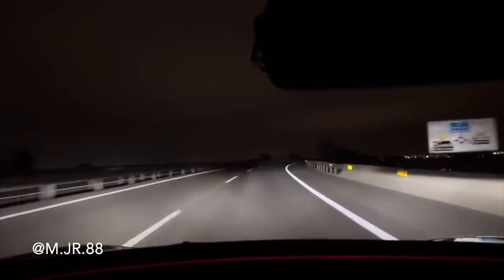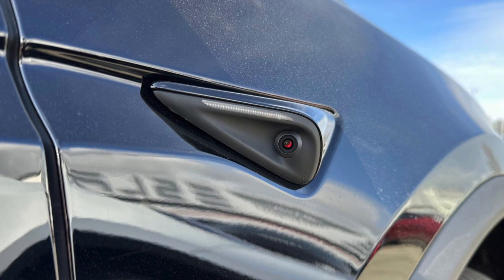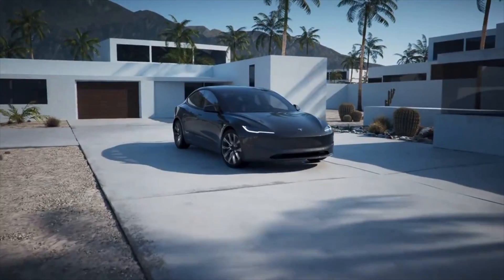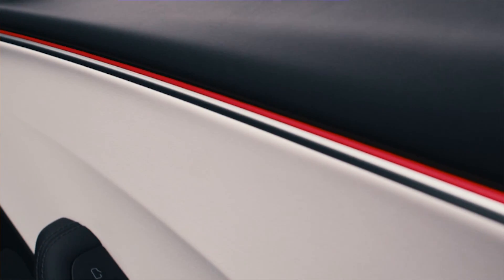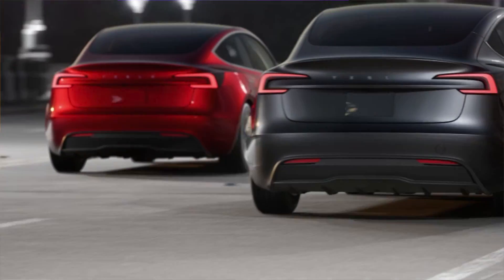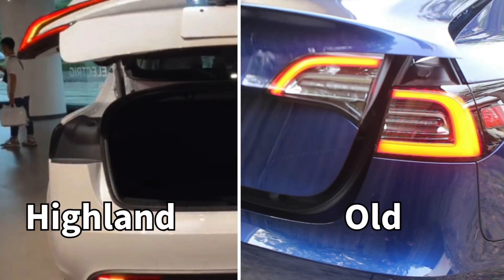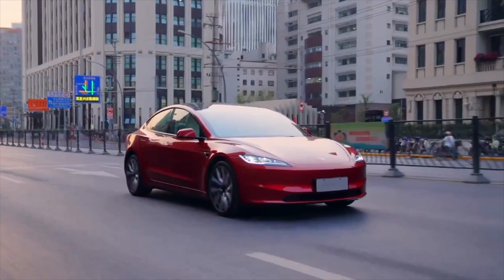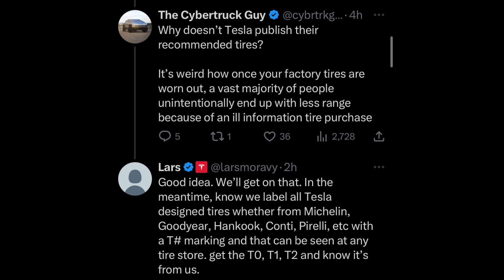Tesla Model 3 Highland Hidden Features You Didn’t Know | What To Expect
Tesla VP of engineering has shared some hidden upgrades and features specific to the new Model 3 highland that you may not know about